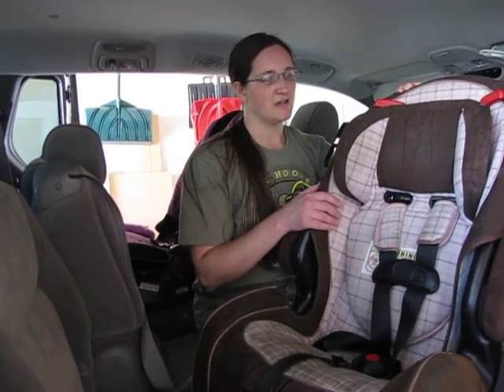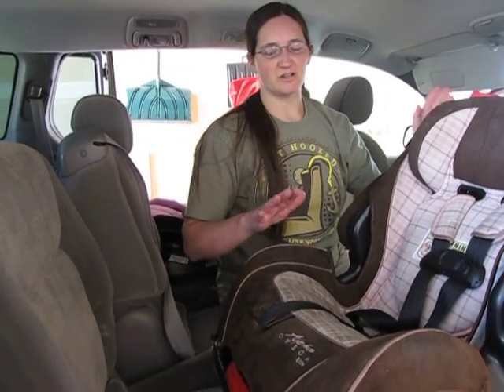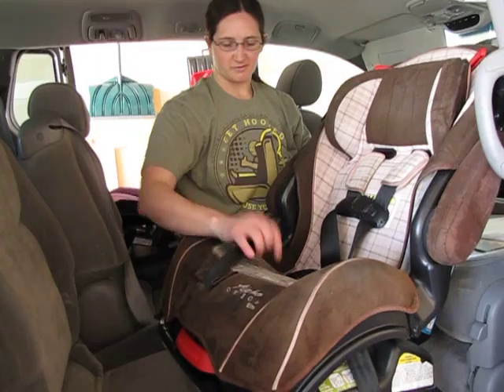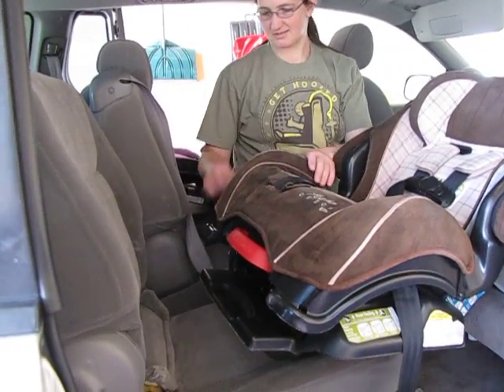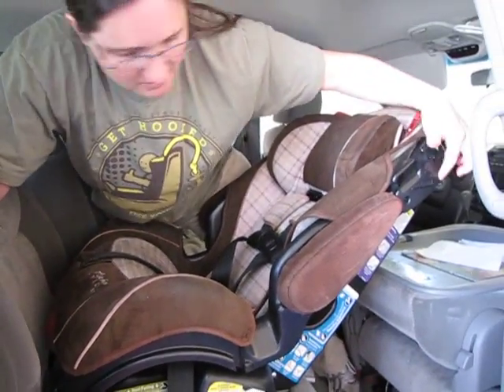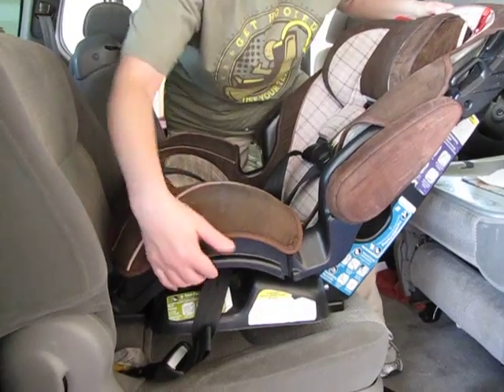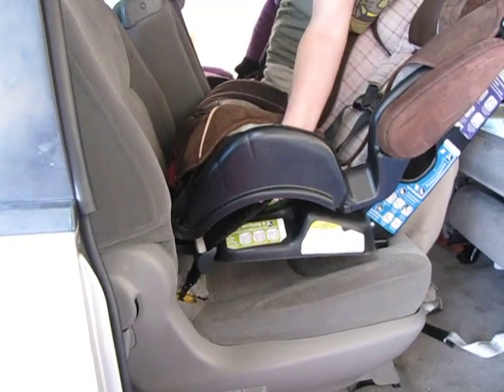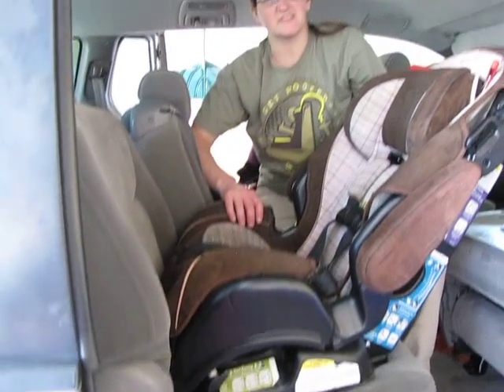How to install Cosco/Safety 1st/Eddie Bauer AO 3 in 1 Car Seat Rear-facing with Latch